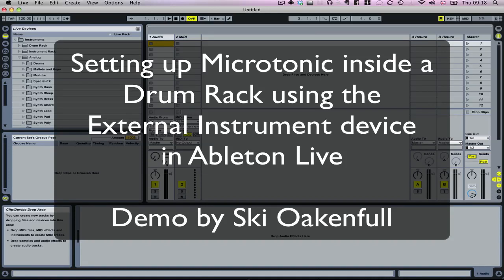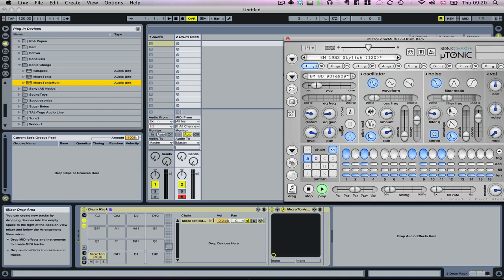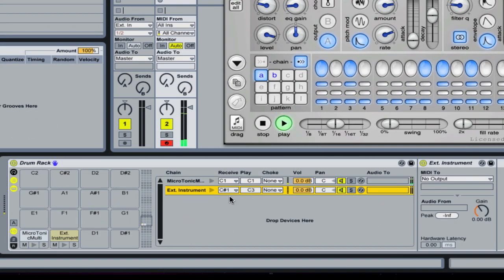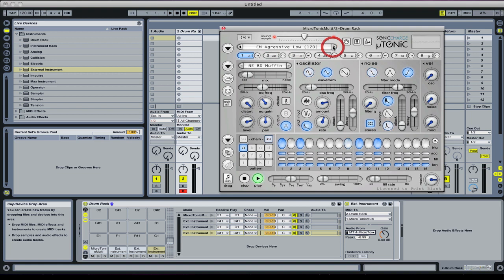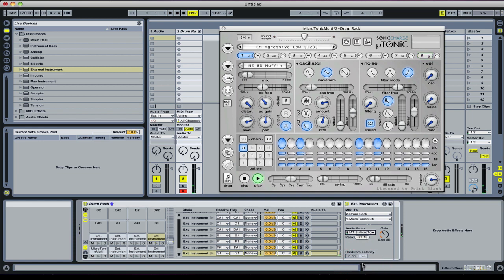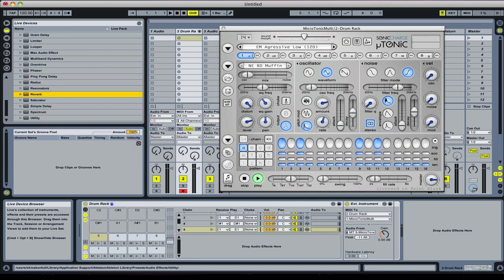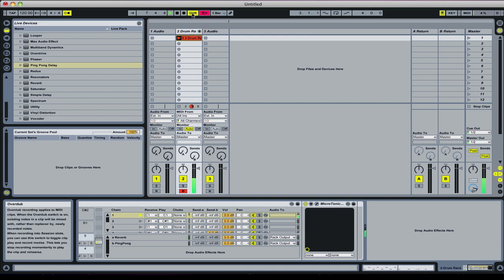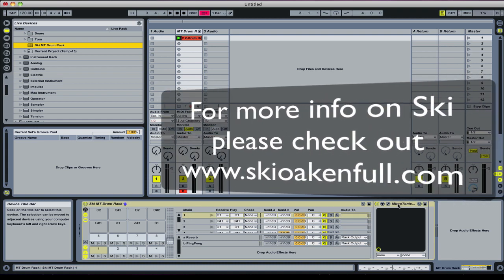Ableton Tutorial - Setting up Microtonic inside a Drum Rack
Ski Oakenfull is currently tutoring Ableton & Logic at Point Blank Online Music College. In this video Ski sets about setting up the MicroTonic Drum Machine to work inside a Drum Rack.
For more info on the tutors and courses available at Point Blank College please visit here: